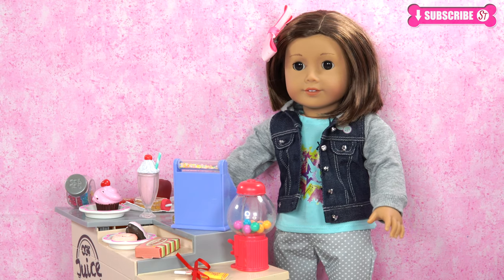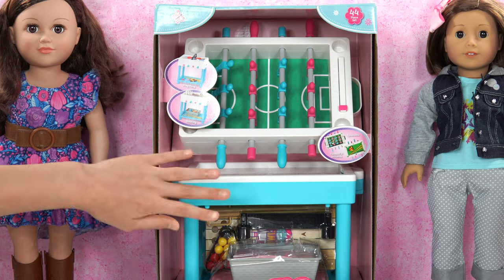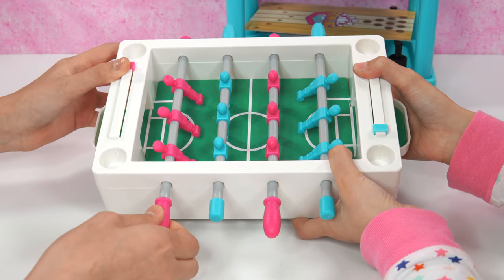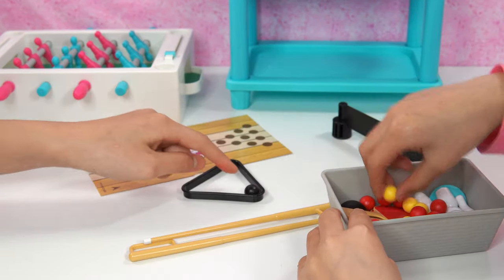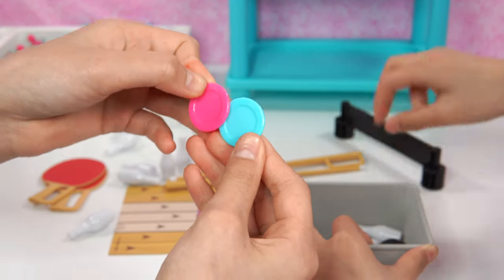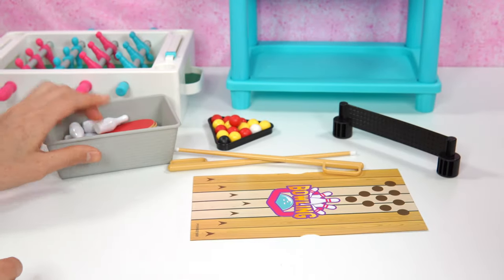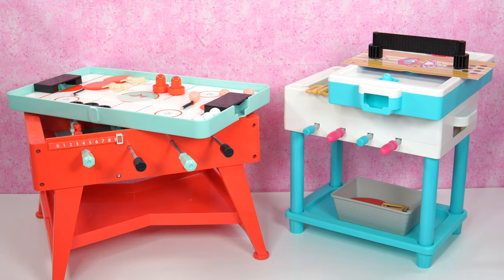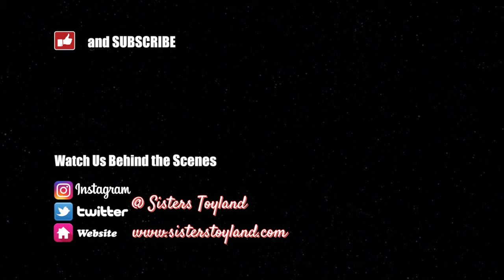My Life As 5-in-1 Game Play Set Unboxing and Comparison with American Girl 3-in-1 Game Night Table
The My Life As 5-in-1 Game Play Set is the cutest set for your dolls. See how it compares to the American Girl 3-in-1 Game Night Table. We hope you have lots of fun watching our video!!! See you @ game night!